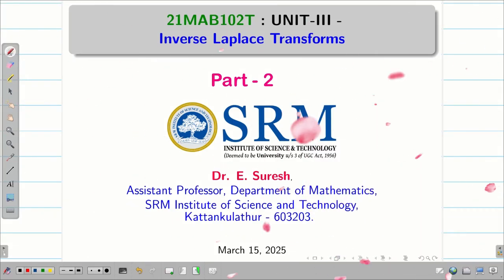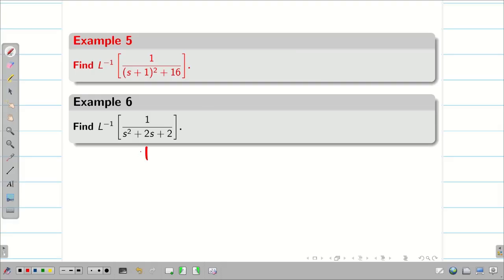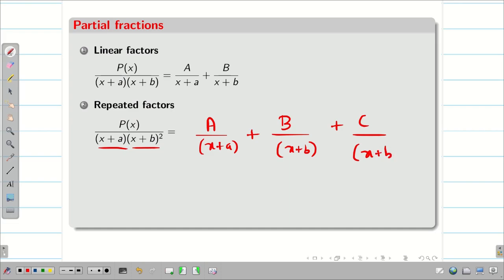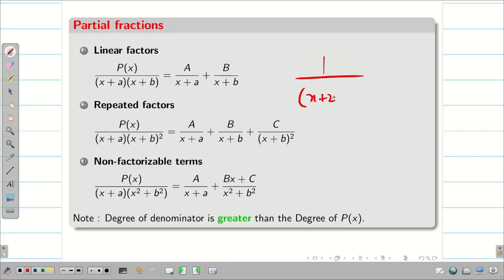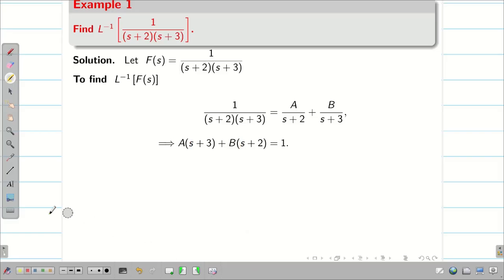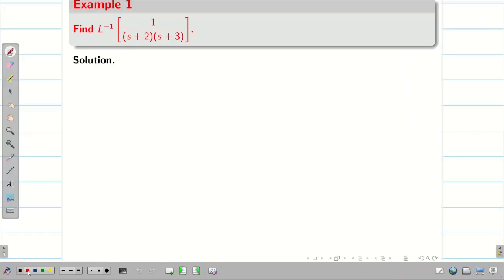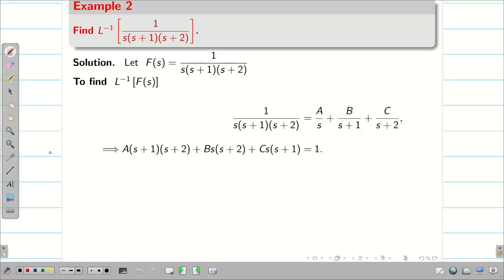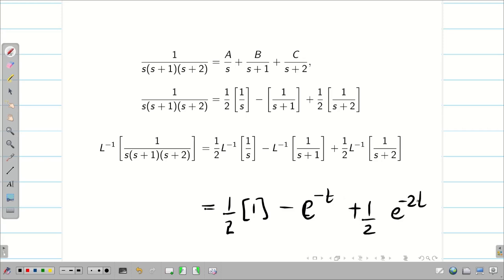7. Inverse Laplace Transforms : Partial Fraction Problems : Part 2: 21MAB102T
7. Inverse Laplace Transforms : Partial Fraction Problems : Part 2: 21MAB102T

Partial Fraction Problems